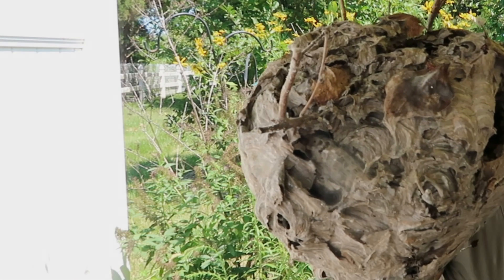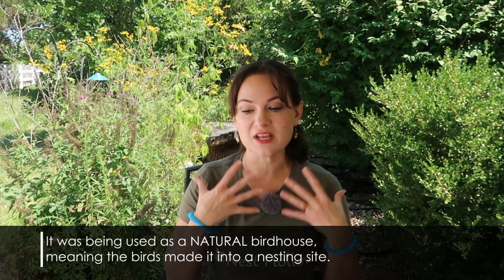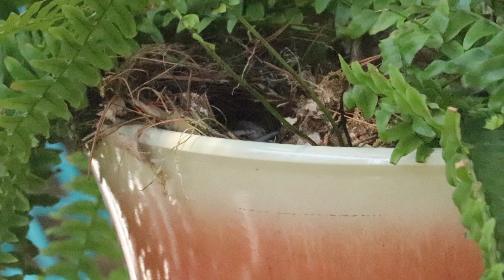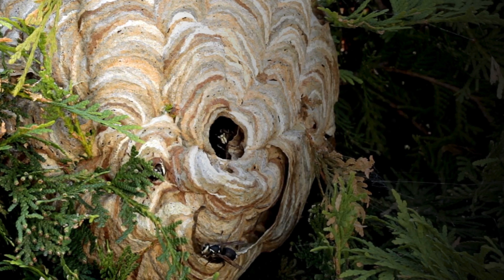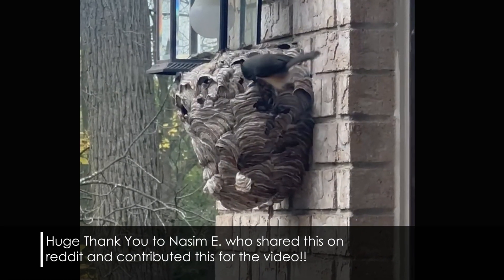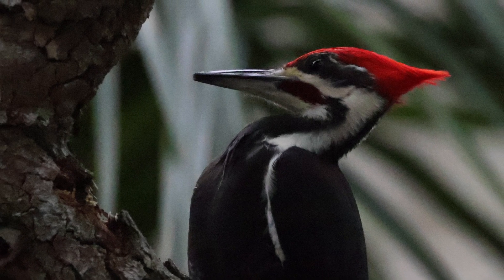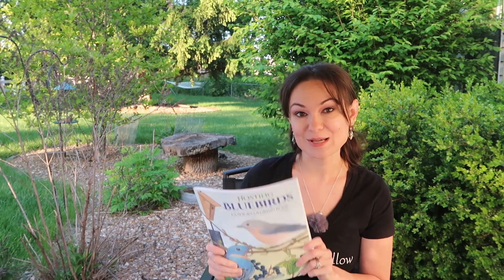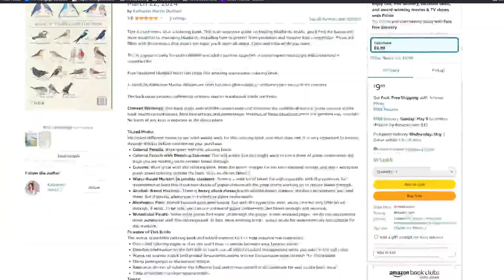5 Fascinating Relationships Between Birds & Hornets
When we think of bald faced hornets - we think of stinging aggression. So how amazing is it to find out that birds have a few curious relationships with hornets nests and hornets.

In this video, we look at 5 examples of birds having relationships with hornets, two of these examples are extremely fascinating, and we spend a long time talking about that.

01:55 - Discusses how some birds have used old hornets nests to build their own nests *this is a natural situation. We do NOT recommend repurposing old hornets' nests in to birdhouses.

03:56 - Describes how birds have used hornets nests for roosting, especially in the winter. But it gets more interesting because for the birds to do this, some did something that was uncharacteristic of them...

07:29 - Talks about how vireos have used the paper from hornets nests to ornament their own nests. What's interesting about this is the possibility of them getting up close with an active nest.

07:42 - Talks about how certain birds purposely live near hornets nests (and hornets). Researchers are not quite sure why.

08:22 - The last relationship is predator-prey. But it becomes very interesting because birds have been known to raid active hornets nests for the larva. How are they not getting stung? Or are they getting stung?

-- BLUEBIRD COLORING BOOK
It took a year to put this coloring book together, but it is so much more than a coloring book. This is an educational resource to teach you all about hosting bluebirds. Plus, you get to enjoy and engage with the information.
**Please note that this is an affiliate link, so on top of the revenue from book sales in general, we may get a few pennies if you click this link and order the book.

--  PAPER ABOUT HOUSE SPARROWS NESTING IN AN OLD HORNET'S NEST

--  A CHAPTER IN THIS BOOK ALSO DISCUSSES HOUSE SPARROWS USING HORNET'S NESTS FOR THEIR OWN NESTING SITE
American Birds: Studied and Photographed from Life - you can find this free searching google books

-- LESLEY THE BIRD NERD'S VIDEO ABOUT BLUE JAYS AND HORNETS
In this video  @LesleytheBirdNerd  shares her observations of blue jays tearing apart small hornets' nests for the larvae inside. Here, she hypothesizes that their feathers may protect them, but also noted blue jays nabbing hornets in their beaks. It's a really cool video.

To Lesley, I hope the PR was ok :)

-- SLEEPY WRENS ON REDDIT
This is a subreddit with pictures of roosting carolina wrens. Carolina wrens have some interesting nesting and roosting habits. When they roost, they look like little brown speckled puff balls under the eaves of homes. It can be a surprising sight for people not familiar with them.

The photography and video you see here is a combination of Nest Hollow's own photography as well as using stock photography and video from our Canva pro subscription. These images and videos are copyrighted. Photos we take are from a distance so that we do not disturb the birds. We use a large lens to afford us this distance.

-- NEST HOLLOW
Nest Hollow is dedicated to teaching people about how to incorporate good conservation practices into backyard birding as well as teaching people about birds. for more resources